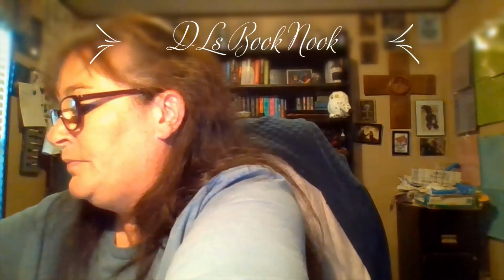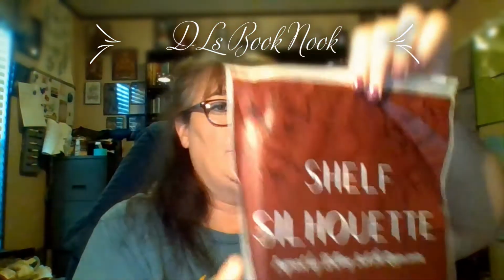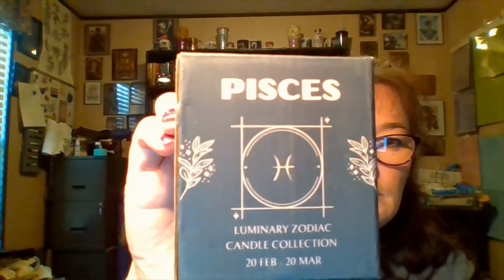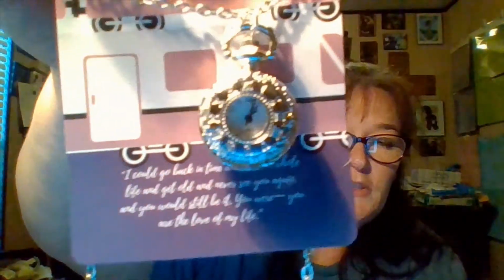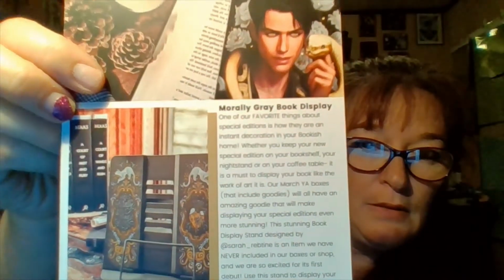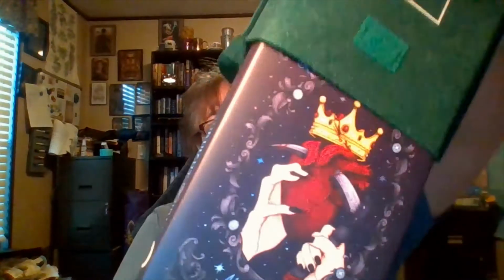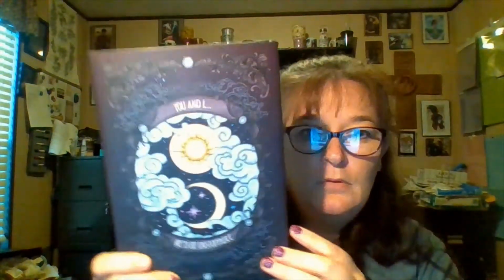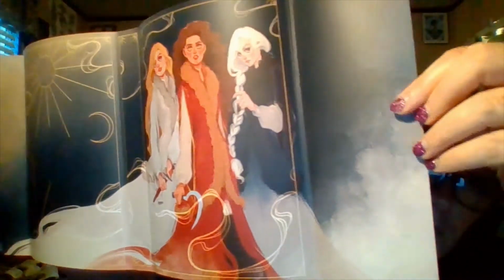The Bookish Box YA February 2022 Unboxing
Items:
Bookshelf silhouette based on Stalking Jack the Ripper series designed by @cassberrie
Necklace based on One Last Stop designed by The Bookish Shop
Tea Cup and Saucer based on ACOTAR has Feyre and Rhysand is designed by @avendellart
The candle is the Pisces candle based on From Blood and Ash featuring Kieran designed by @avendellart has scents of tobacco leaves and sandalwood
Bookmark features the dagger from The Shadows Between us is a metal bookmark
Print features Wrath from A Kingdom of the Wicked and is created by @nataliebernardart